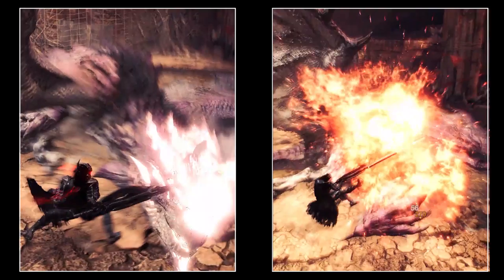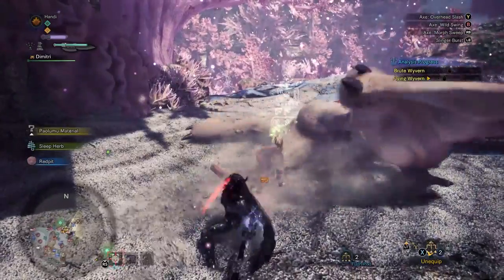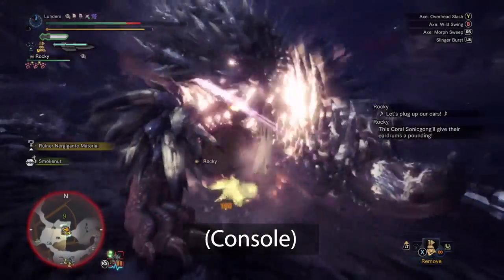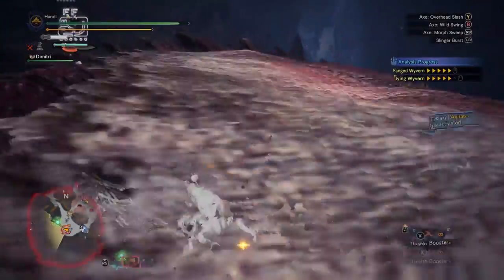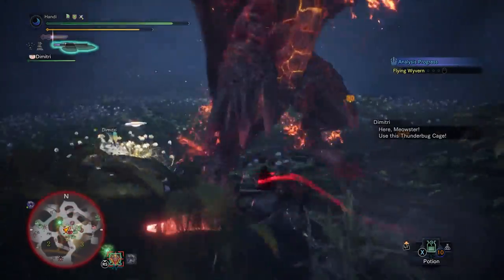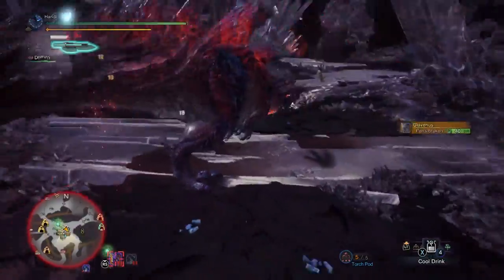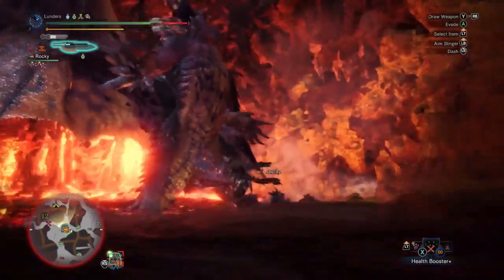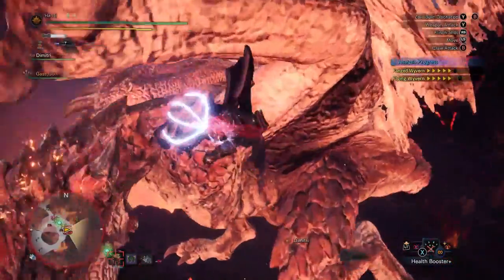MHW ICEBORNE: Why I Love Switchaxe | The Versatile Eviscerator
Switching from axe to sword is a breeze.. Having fun with the Switch Axe is too.